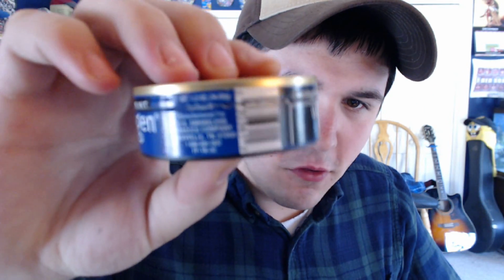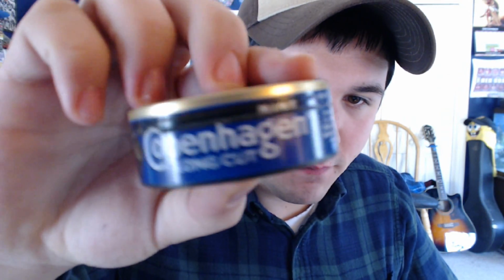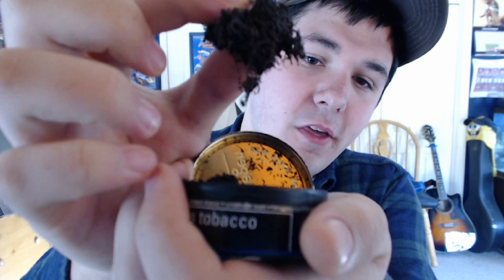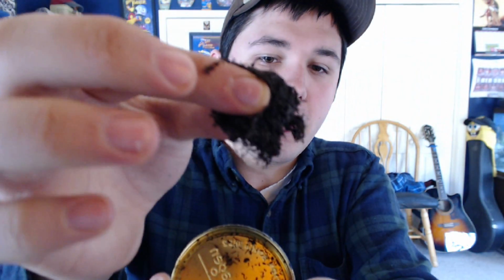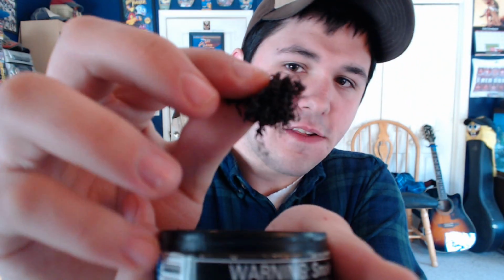Copenhagen Long Cut Mint Review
Yup, that's right! The Mint.